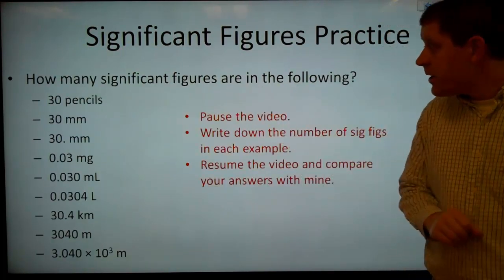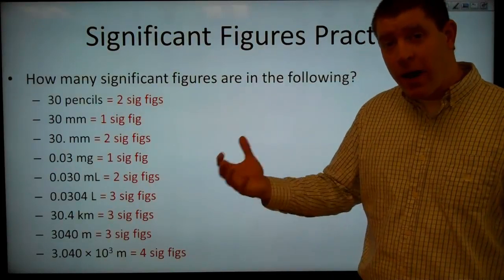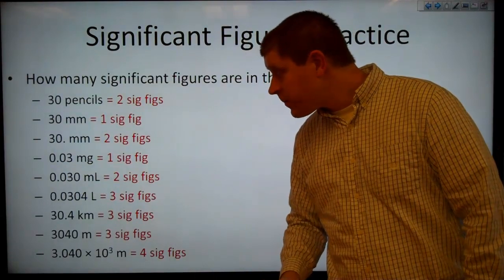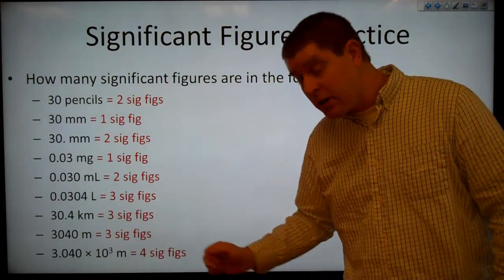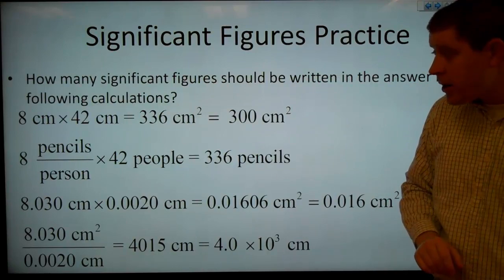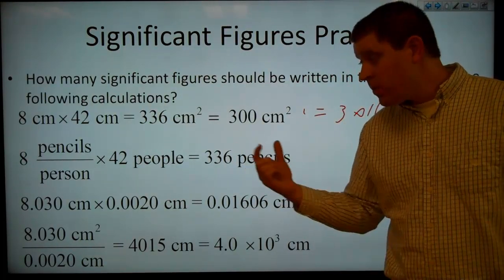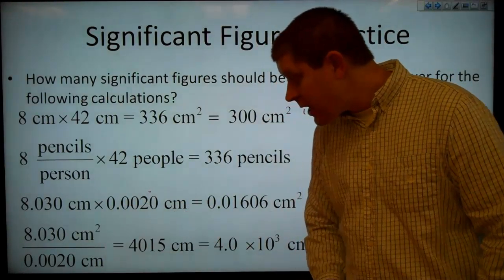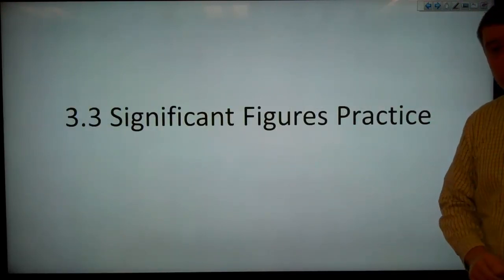CH100 3.3 Significant Figures Practice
Practice using significant figures correctly.